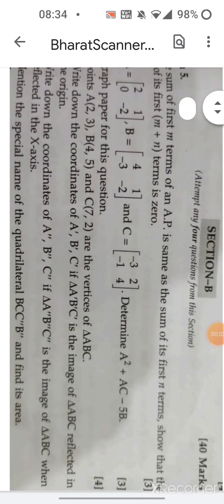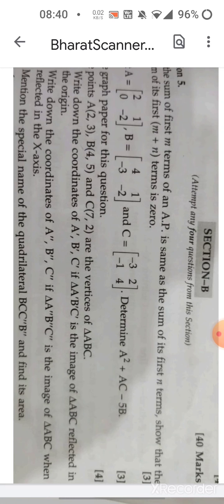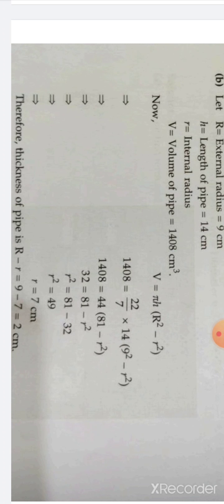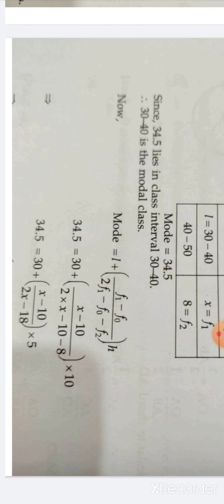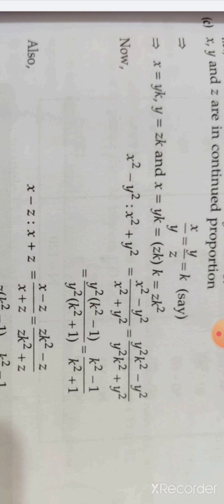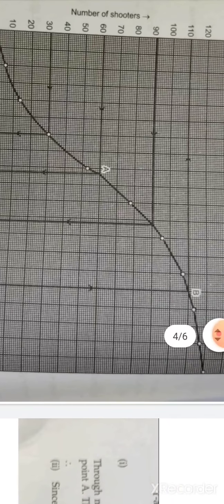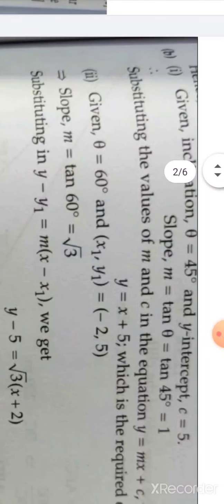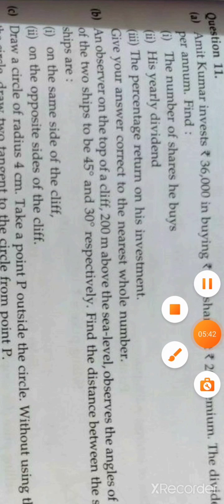Model Test Paper Mathematics Std:10 Section:B